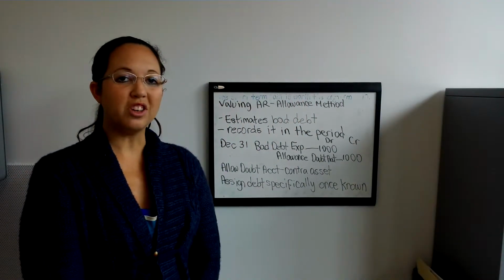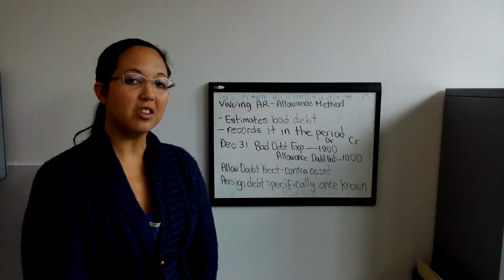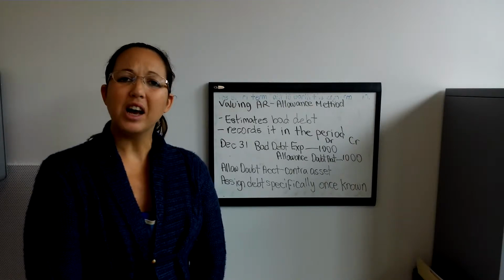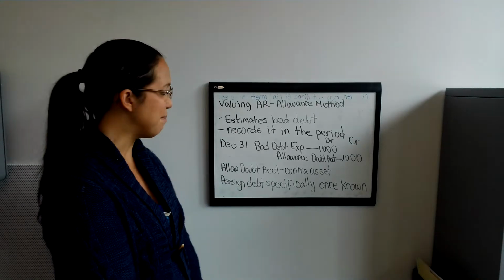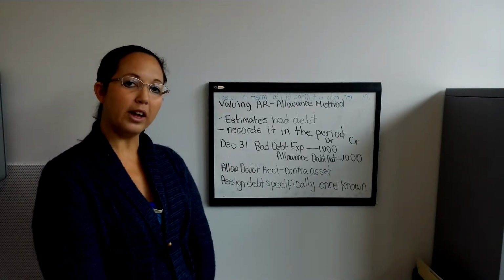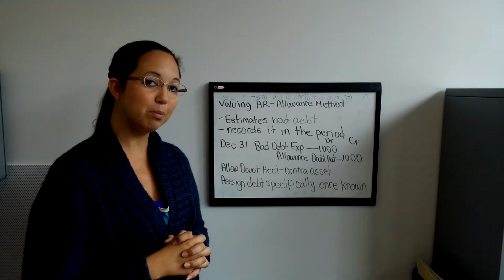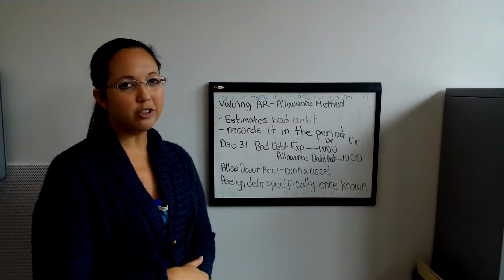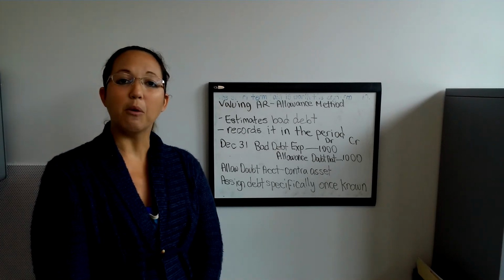Allowance Method Bad Debt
Estimating Bad Debt using the Allowance Method. Chapter 7.